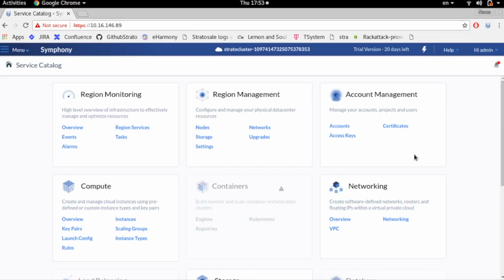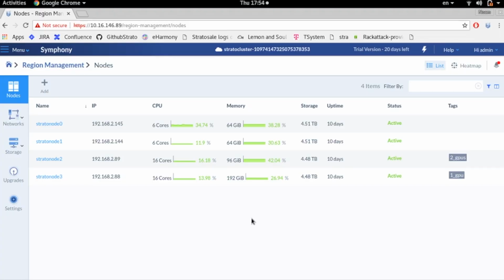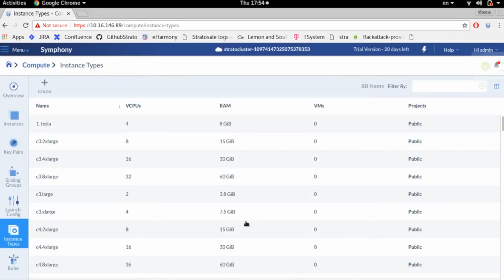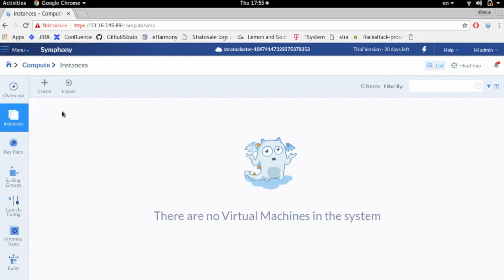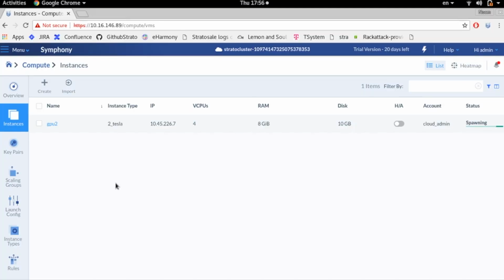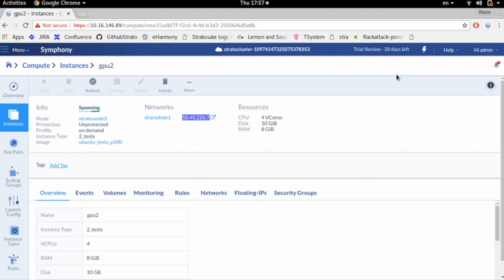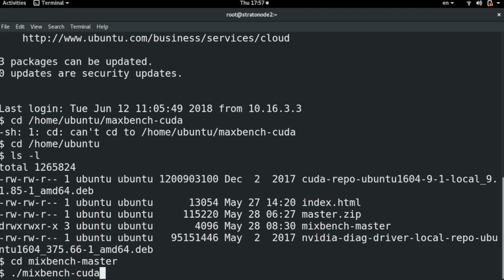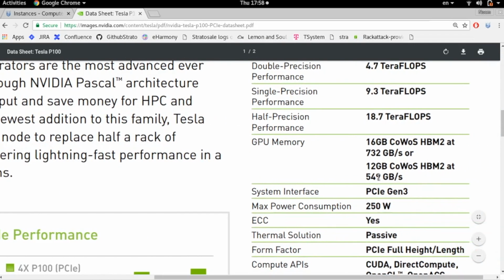Symphony GPU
Watch how easy it is to attach a NVIDIA P100 GPU to an instance and run it on Symphony.